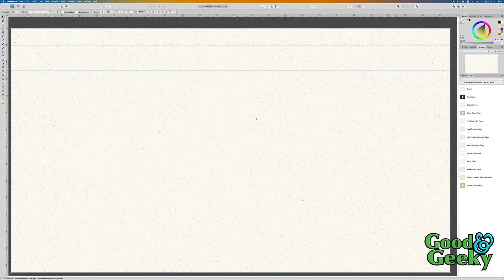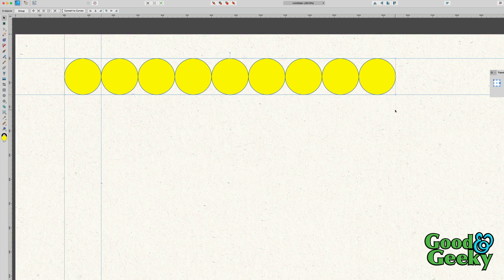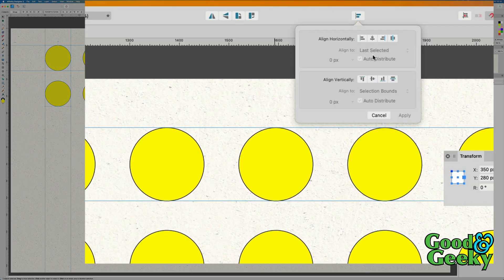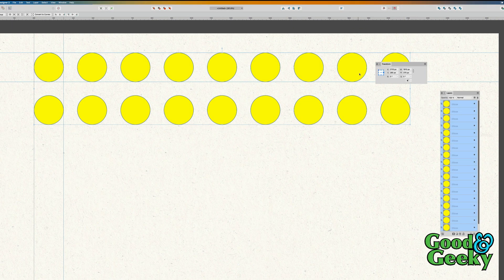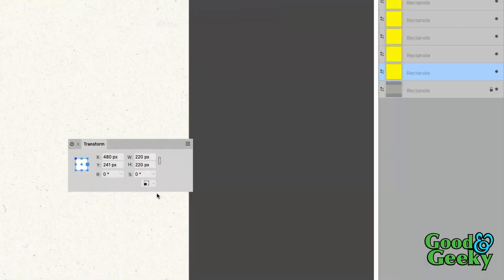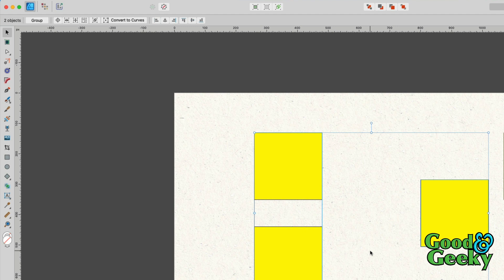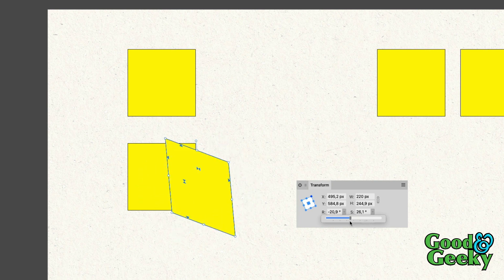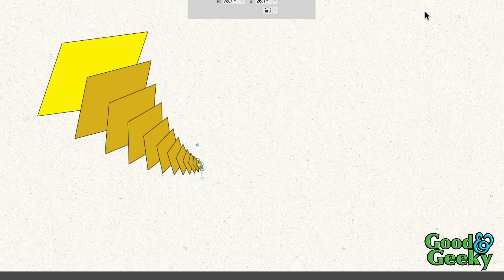Affinity Designer Alignment Tools Power duplicate your Objects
Chapters:
00:00 - Introducing TechnoGran
00:26 - Intro to Affinity Designer
00:57 - Create a diamond shape using guidelines
01:13 - Make a Quick Grid
01:28 - Power Duplicate
01:52 - Use various shapes to make patterns
02:15 - Put spaces inbetween the shapes
02:32 - Insert a spacing of 70 pixels
03:01 - Getting the spacing right
04:15 - Another way to get the measurements right
04:43 - This is where it gets weird
05:20 - What a mess
05:46 - Hold the shift key to get a proper square
06:15 - Distribute the squares with spaces inbetween
06:26 - Spacing worked as expected
06:58 - Align Left
07:15 - Turn on the alignment handles
07:36 - A green lines shows us it's aligned
08:14 - More alignment in Affinity Designer
08:31 - The Transform Panel
08:42 - Rotate and shear objects withe transform panel
08:53 - Rotate from a new center of rotation
09:08 - Enable transform Origin
09:32 - Power duplicating
10:00 - Power duplicate with change of size and rotation
10:22 - Outro